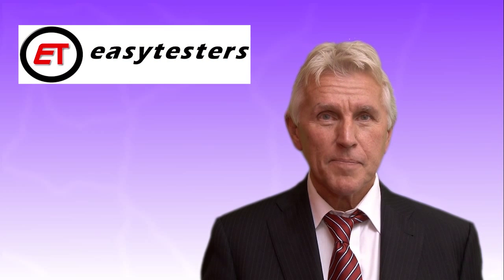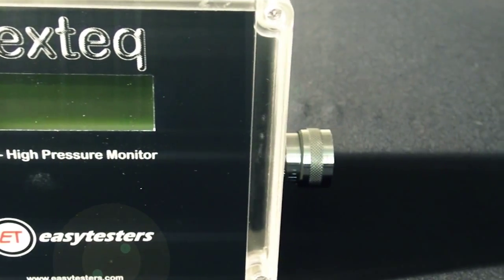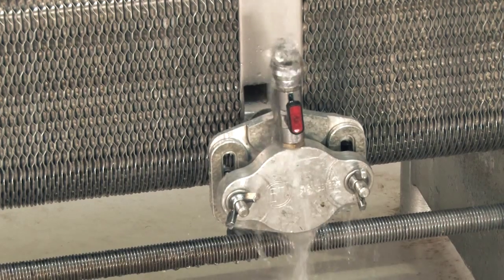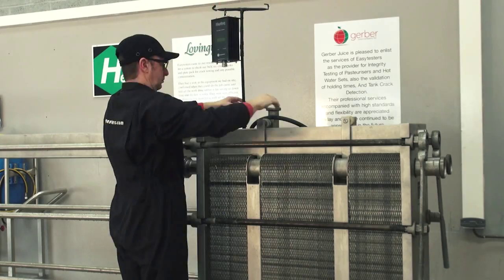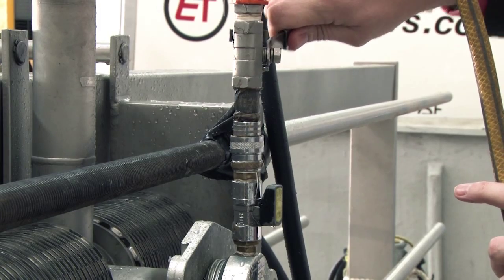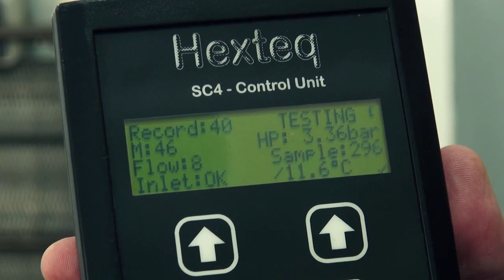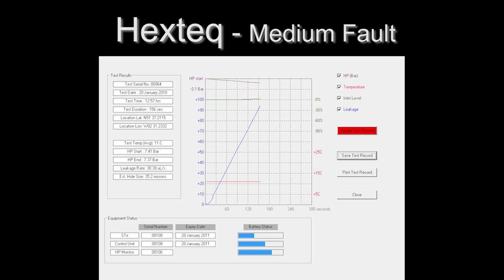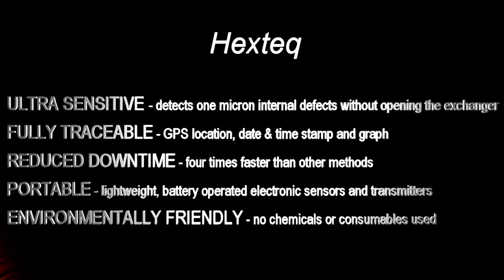Hexteq, Youtube ready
Hexteq Integrity testing of plate or tubular heat exchangers whilst in situ, no chemicals dyes or gases, simply fill the exchanger with water from your mains supply. No power supply necessary, all battery operated equipment, environmentally friendly, quick test period, GPS location system for traceability, use as HACCP testing regime.